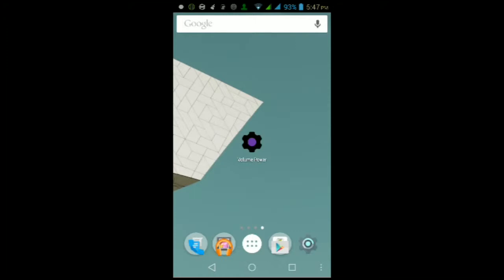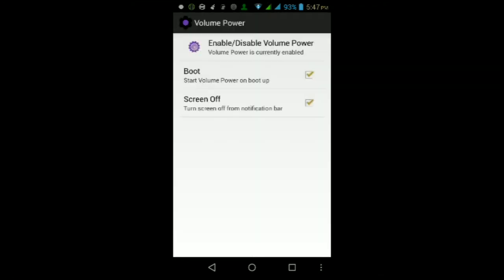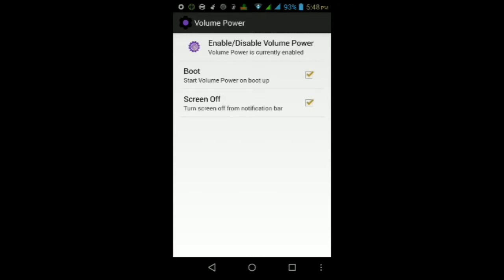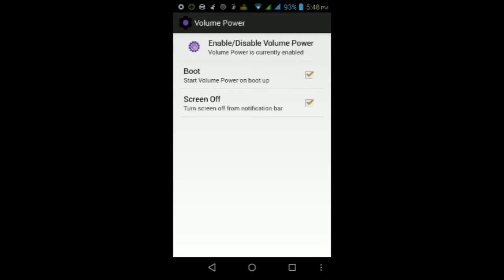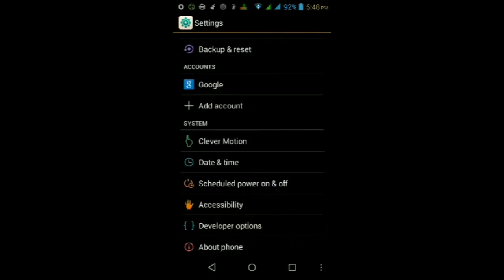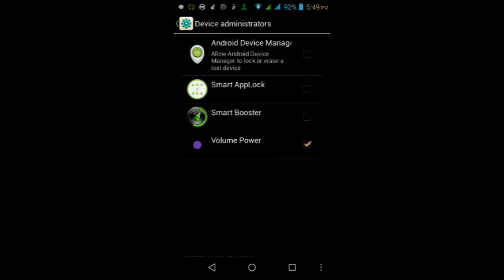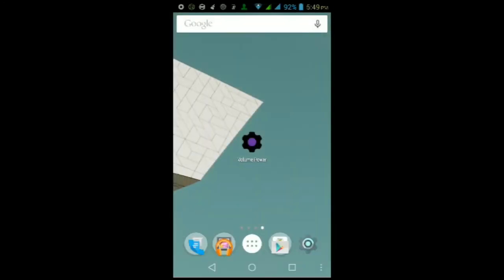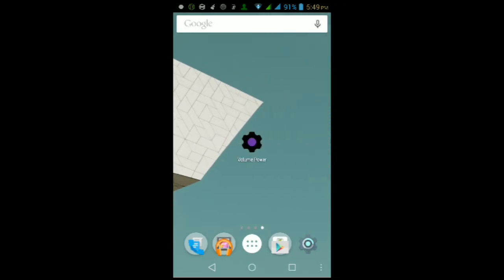"Volume Key To Wake" Feature on Any Android Device (No Root Required) (Tutorial)